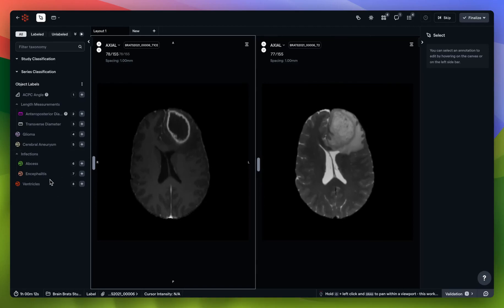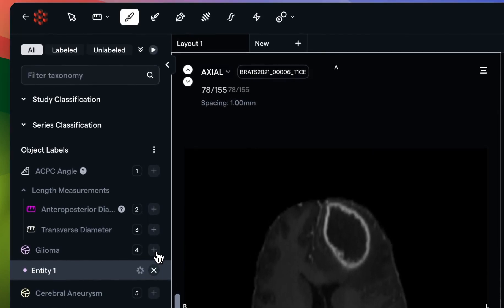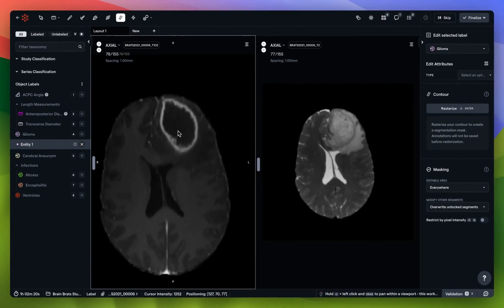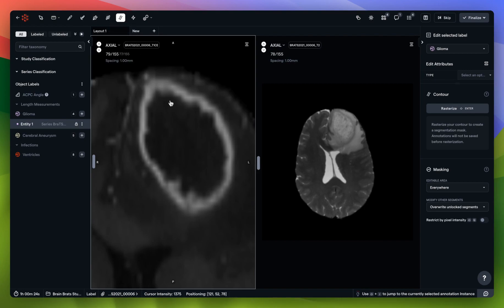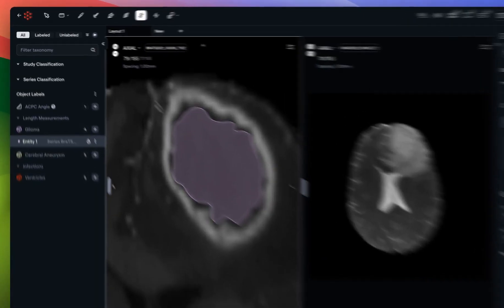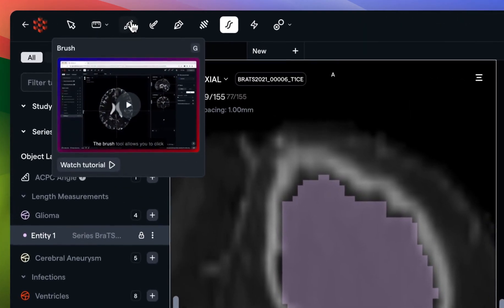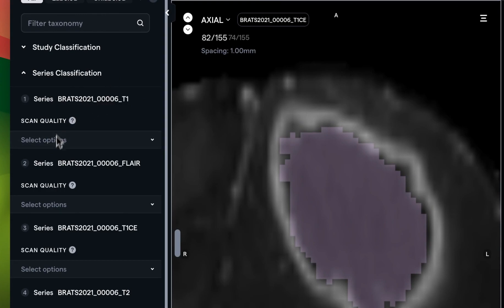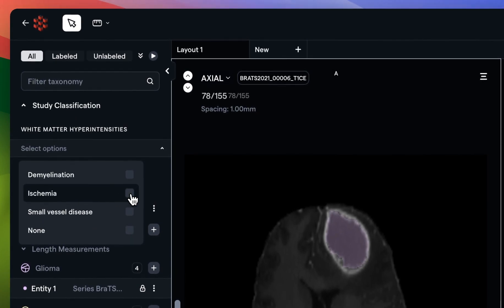Labeler Tutorial 3: Basic Annotating on RedBrick AI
There's a lot you can do on RedBrick AI and this tutorial covers the basic steps of creating an annotation and assigning data attributes to a Series or Study.

Be sure to check out our Segmentation Toolkit Playlist for more in-depth coverage on all the ways you can match annotation a snap